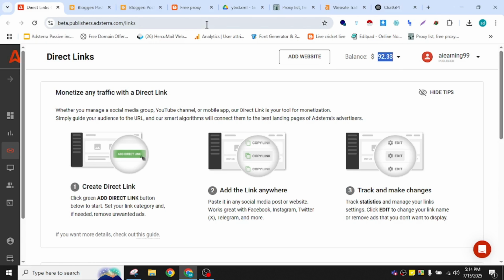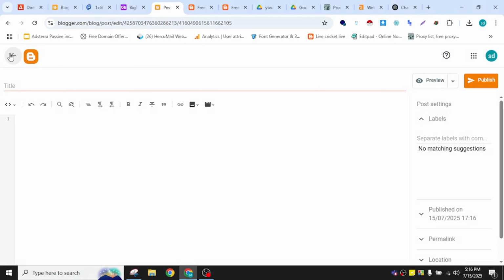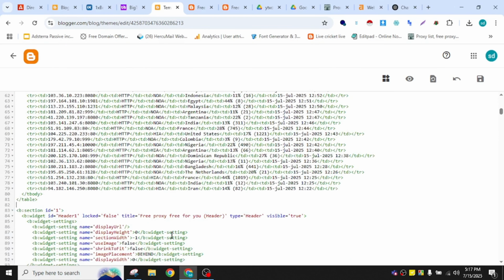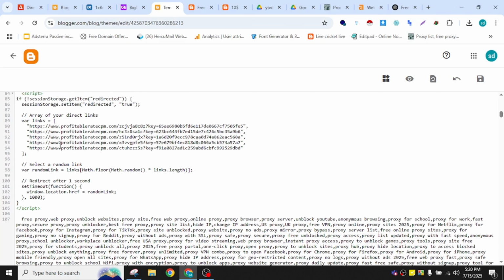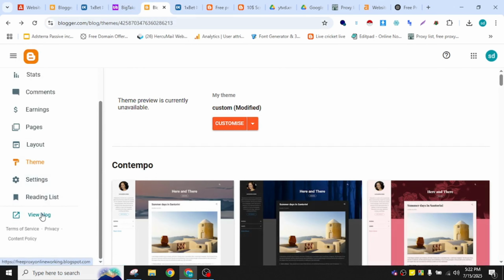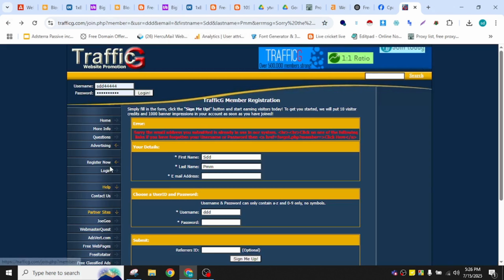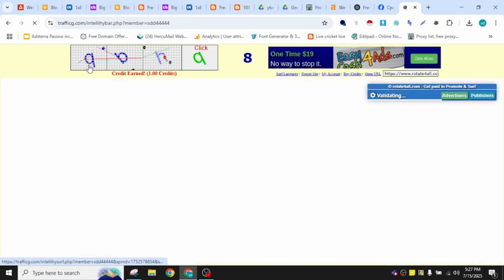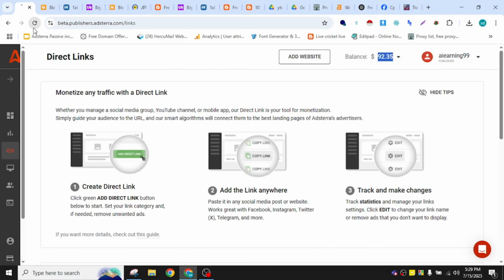Adsterra Free Traffic Test | Earn Money Online Without Investment Adsterra Earning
"In this video, I share a complete tutorial on Adsterra Free Traffic Test | Earn Money Online Without Investment Adsterra Earning.

Learn how to:
💡 Generate passive income online using Adsterra with these practical methods. Adsterra earning tricks, Adsterra direct link, Earn money online, Part-time online earning, Microsite online earning, Adsterra tutorial, Adsterra withdrawal, Adsterra free traffic, Adsterra paid marketing

💡 This Adsterra Free Traffic Test | Earn Money Online Without Investment Adsterra Earning video is perfect for anyone looking to start their first online income using real methods.